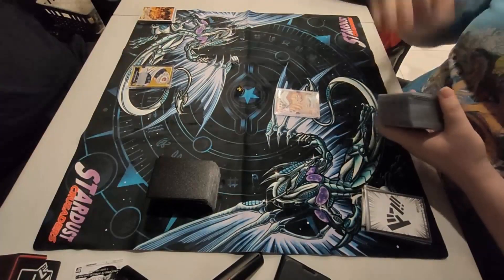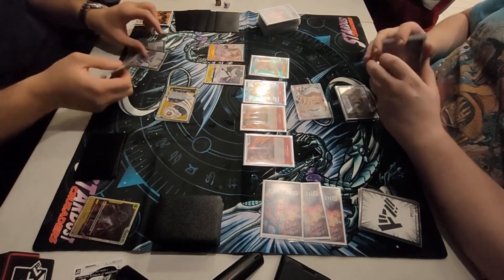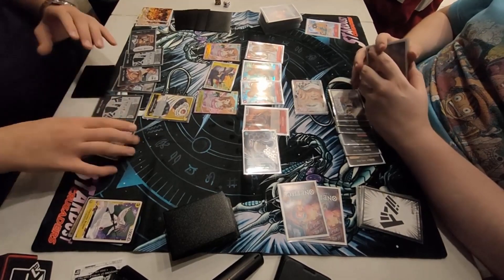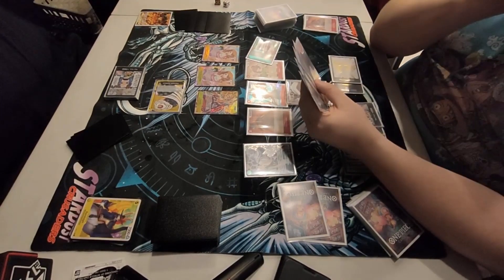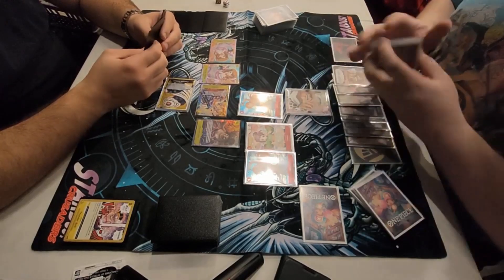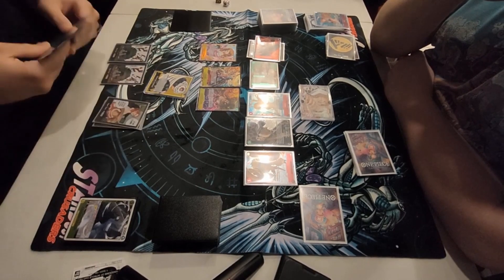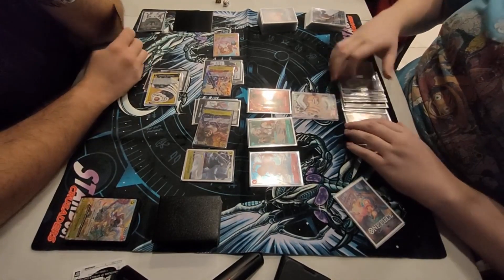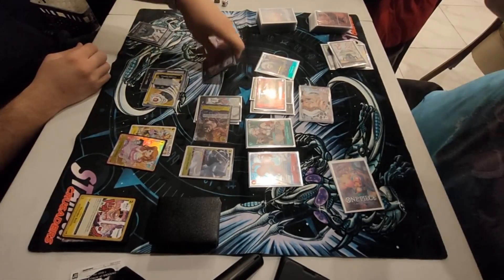Trafalgar Law VS Katakuri || Store Championship || Round 1 || One Piece TCG [OP04]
Store championships have begun and I chose to take law to my first one! and round 1 we fave Katakuri!